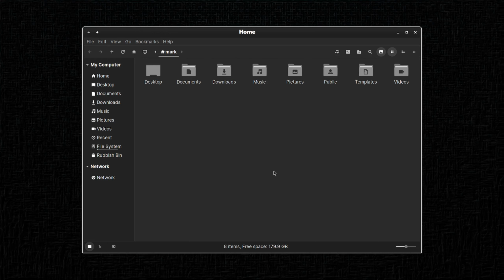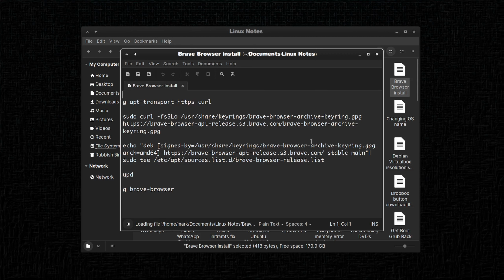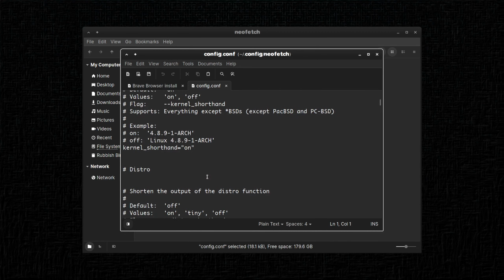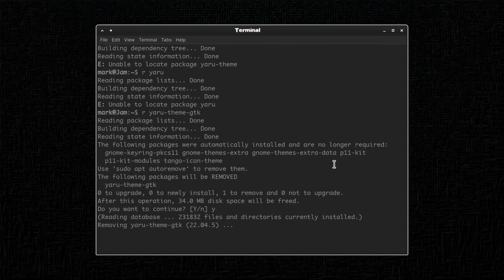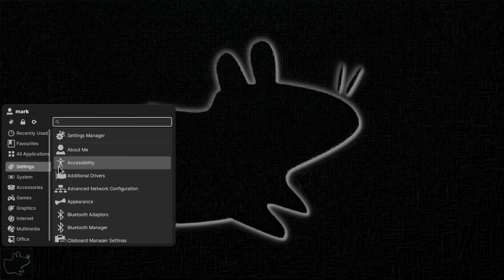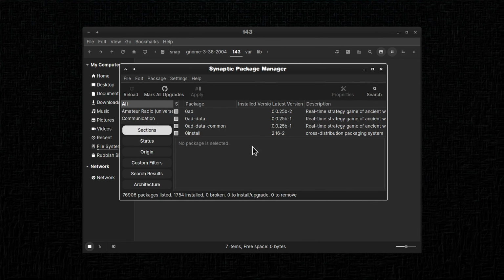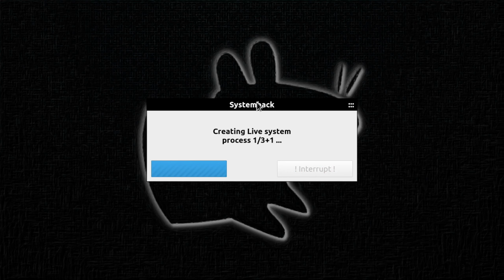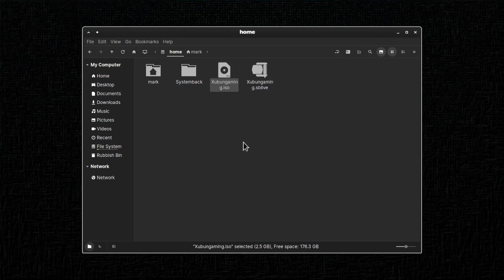Making ISO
Well finally got a ISO, but did it work? No not as yet, but videos coming to showcase the failures. Just trying to build this channel up at the mo.